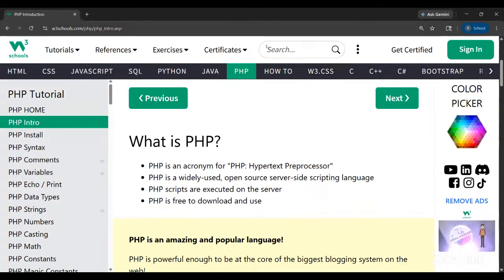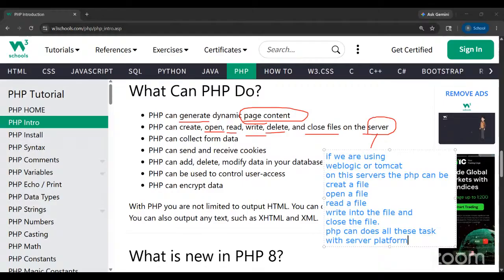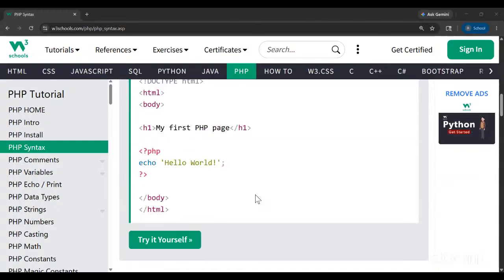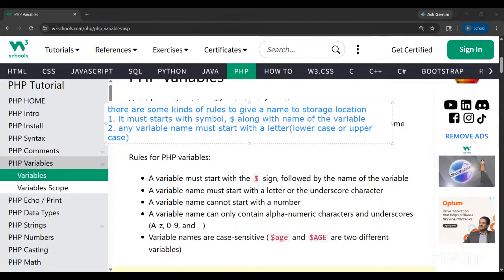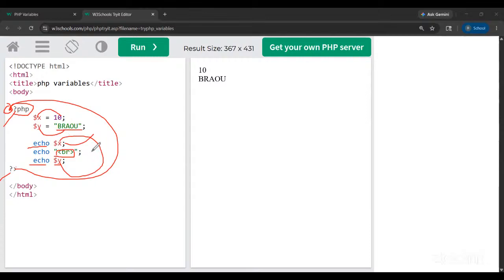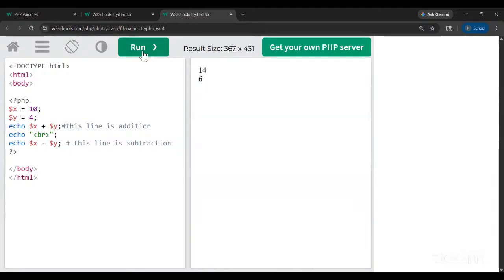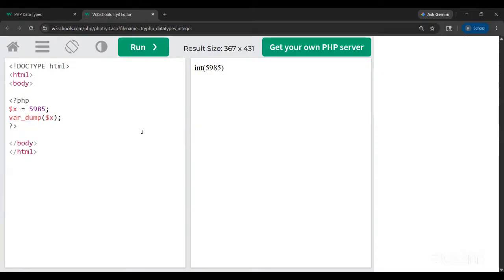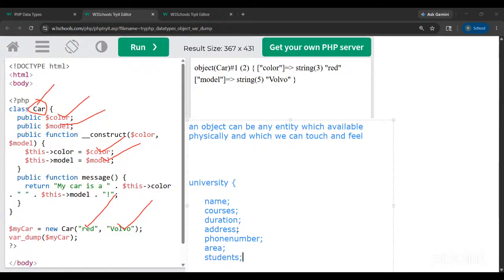COMPUTER APPLICATIONS 6th Sem (Elective-B)- E/M